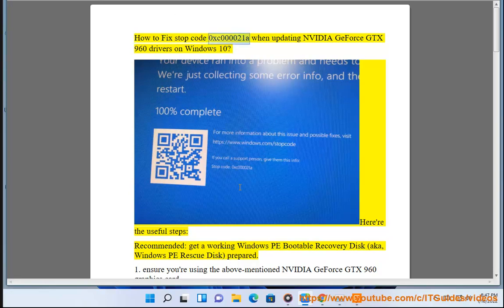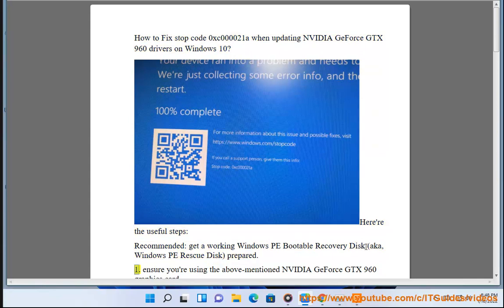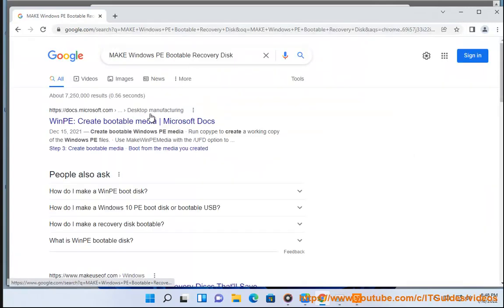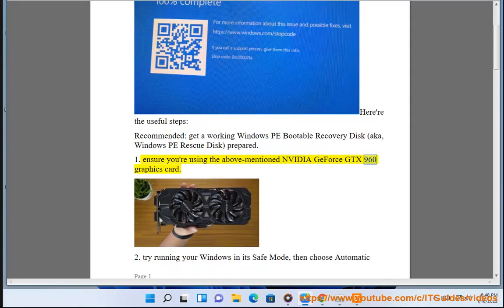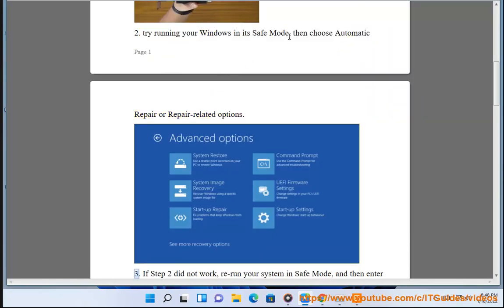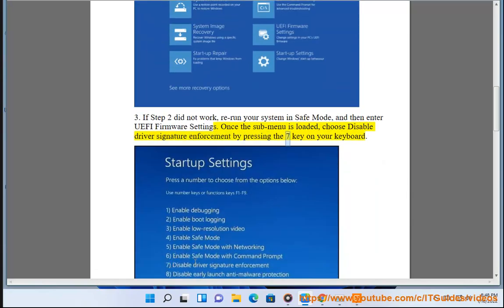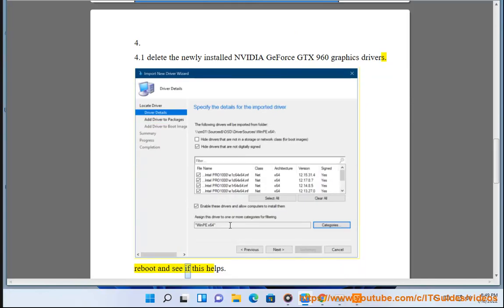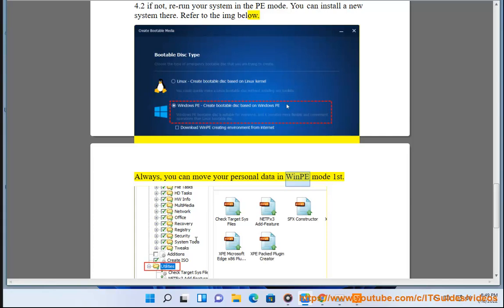Fix stop code 0xc000021a when updating NVIDIA GeForce GTX 960 drivers on Windows 10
Here's how to Fix stop code 0xc000021a when updating NVIDIA GeForce GTX 960 drivers on Windows 10.